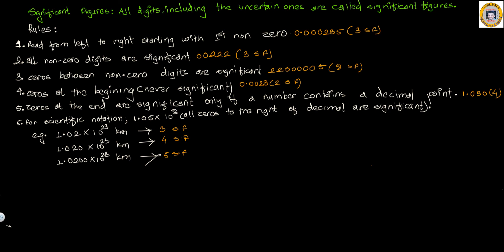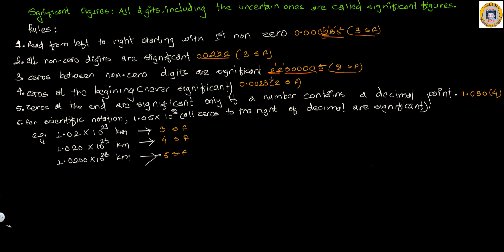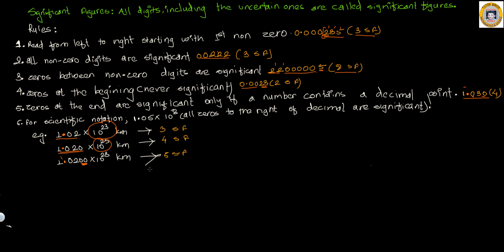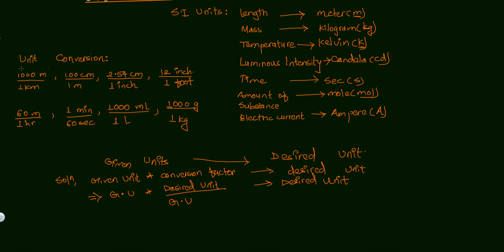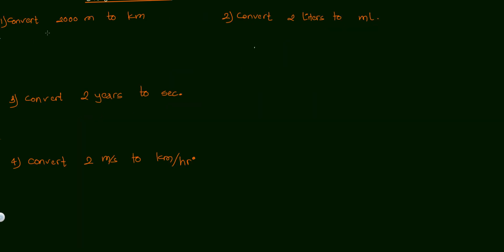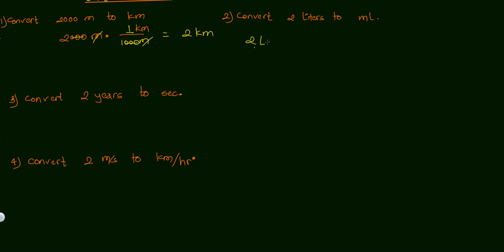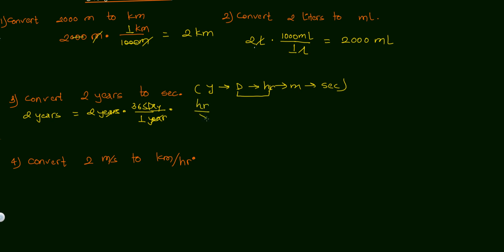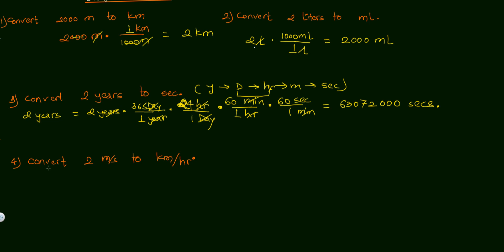Unit Conversion and Significant Figures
Understand unit conversion and significant figures easily with various examples.